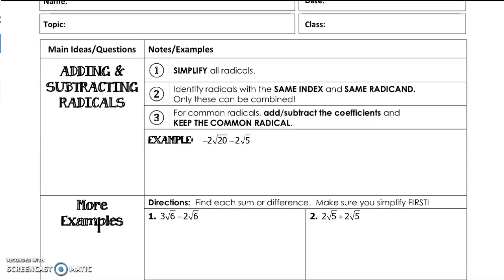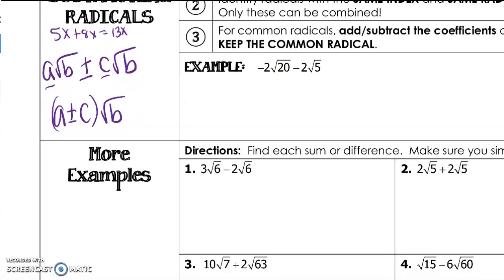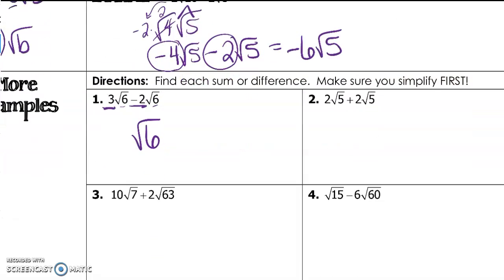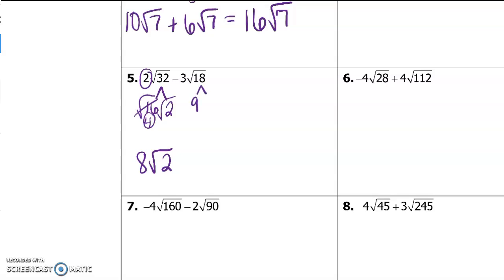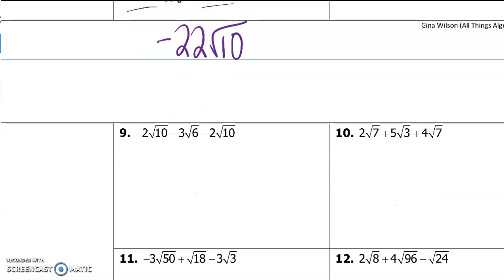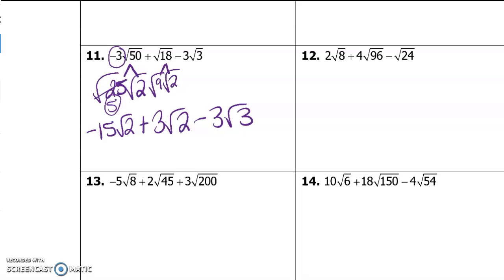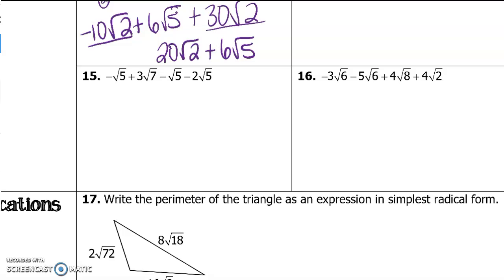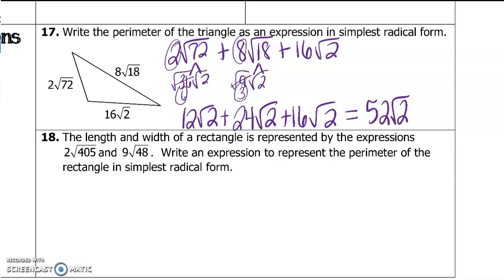Page 11-5 & 11-6 Notes ODDS (Alg)